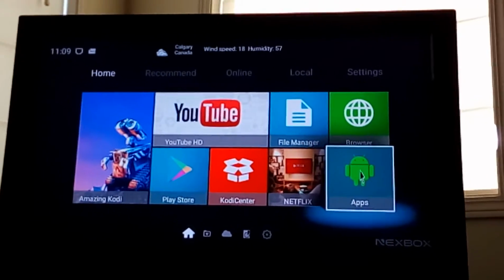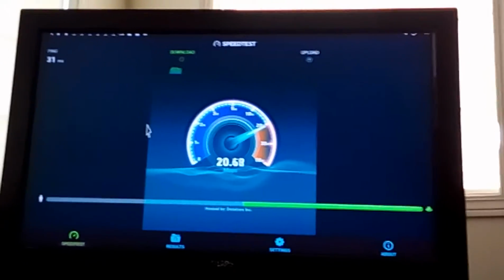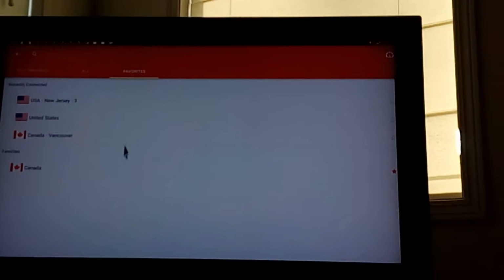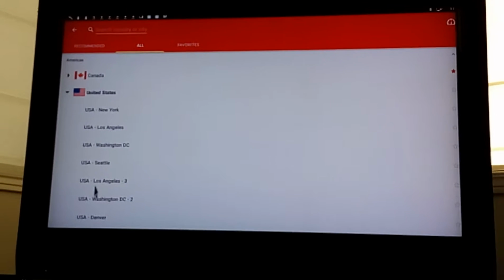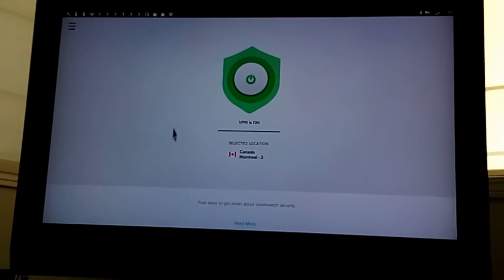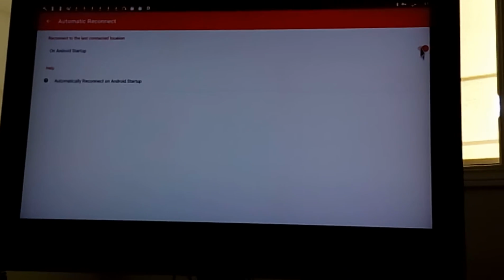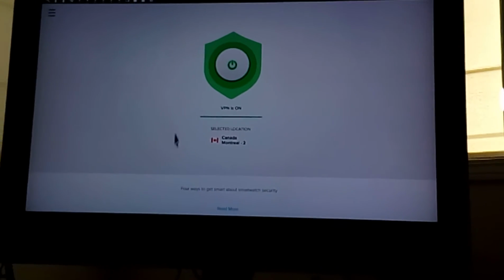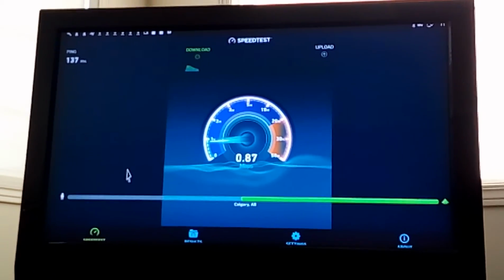Hide your online identity with a VPN